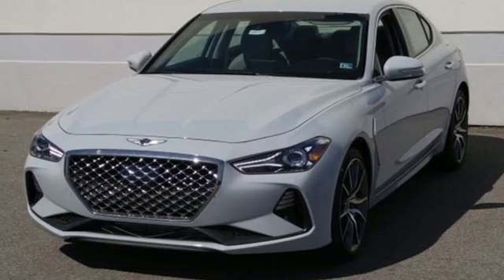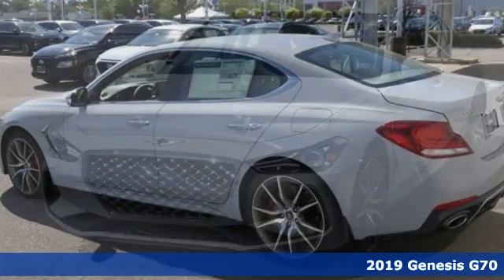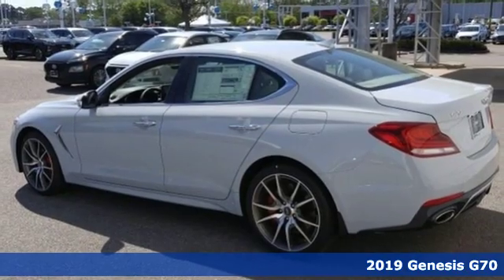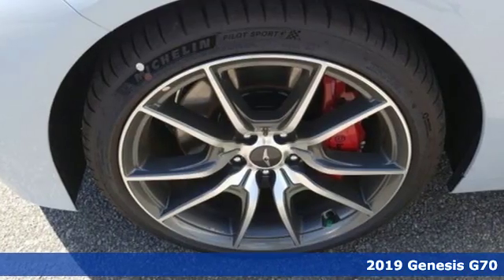New 2019 Genesis G70 Chesapeake VA Norfolk, VA #19195038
Year: 2019
Make: Genesis
Model: G70
Trim: 3.3T Advanced
Engine: V6
Transmission: 8-Speed Automatic
Color: White
Interior: Gray
Stock #: 19195038
VIN: KMTG54LE1KU032094

Address:
3416 Western Branch Blvd